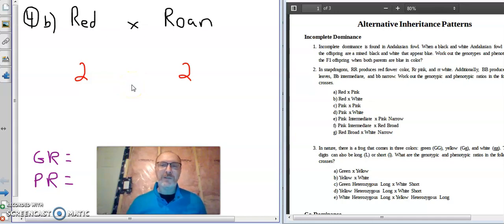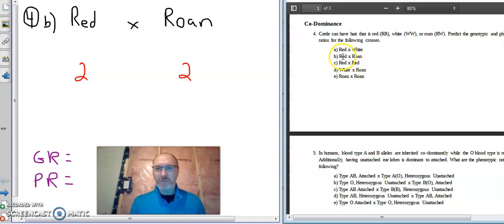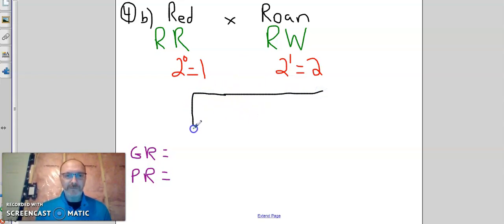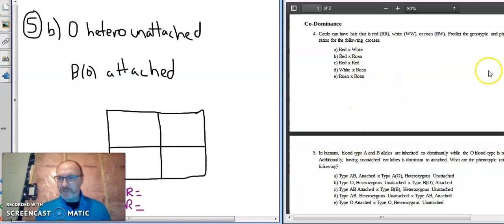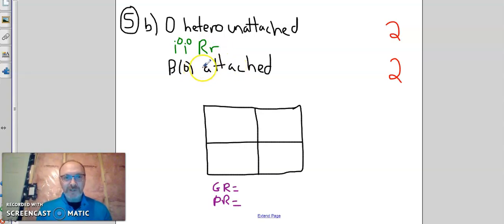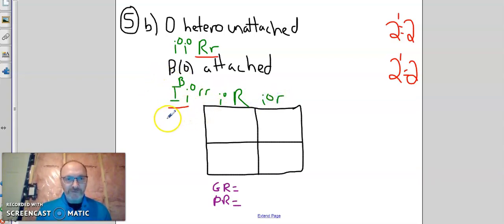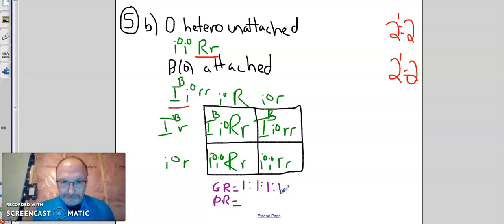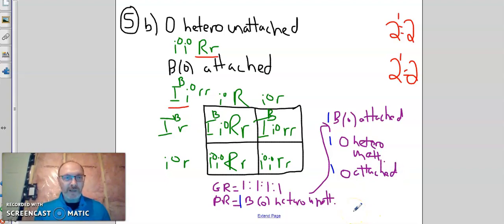Co Dominance Example Problems